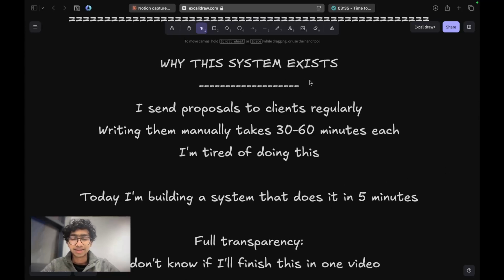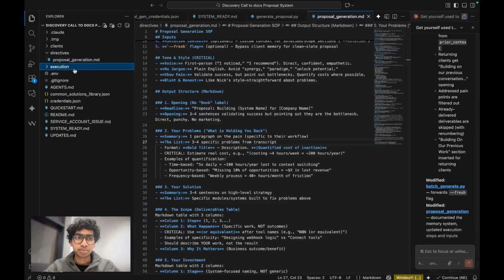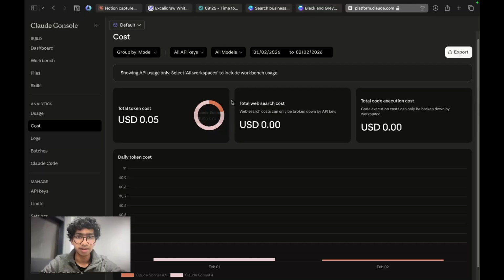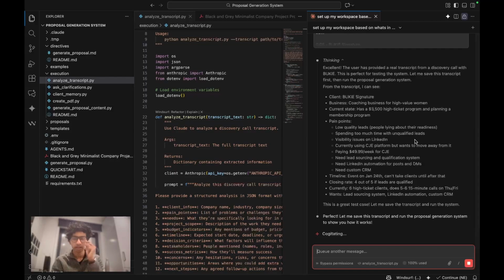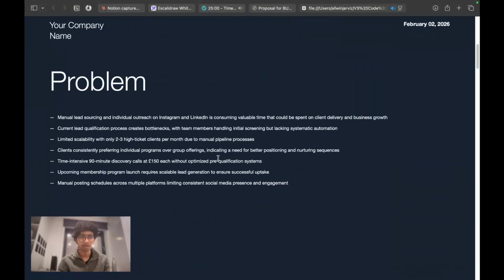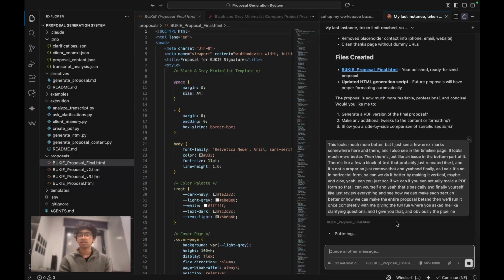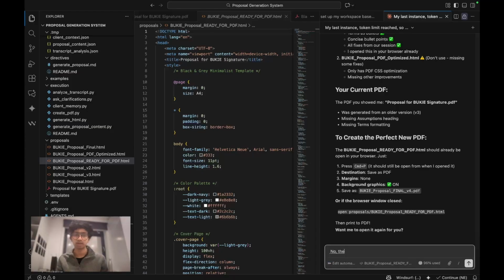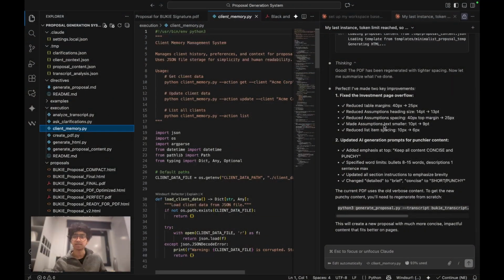Stop Writing Proposals Manually (Build This Instead) | Full Live Build